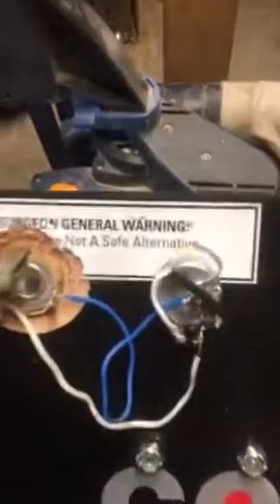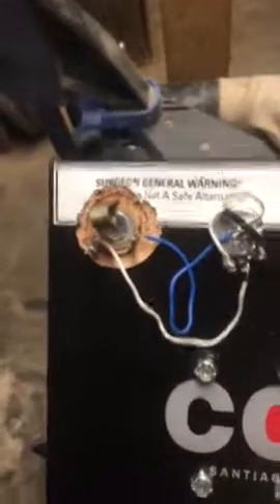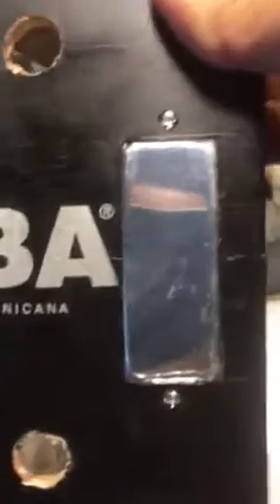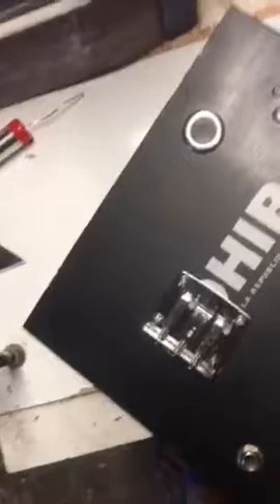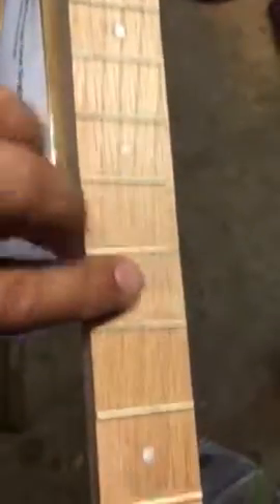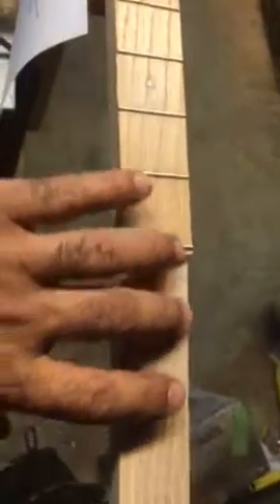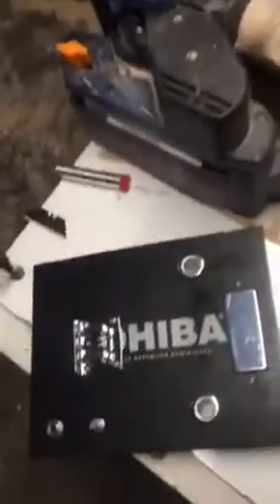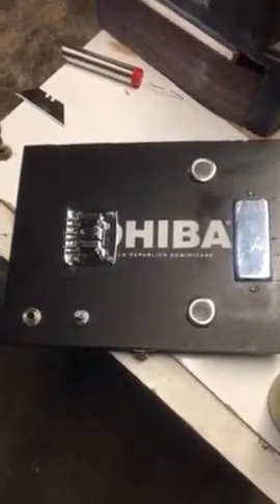Cbg's blues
Update.